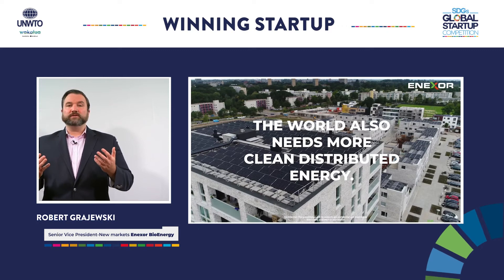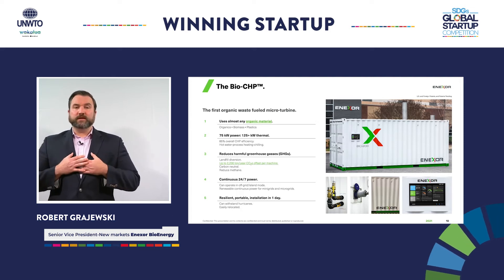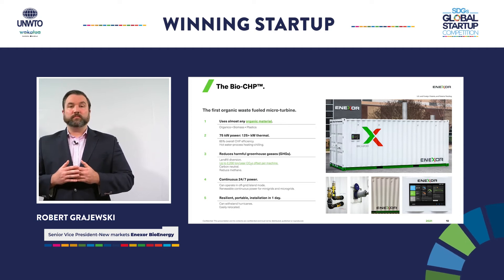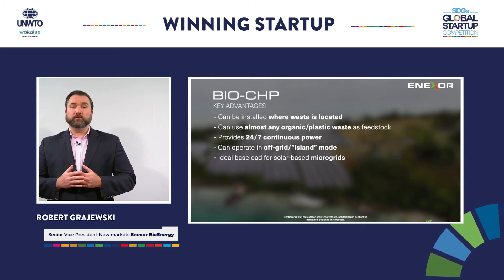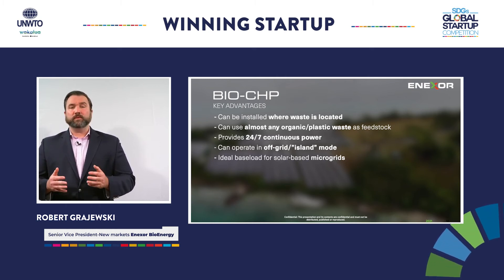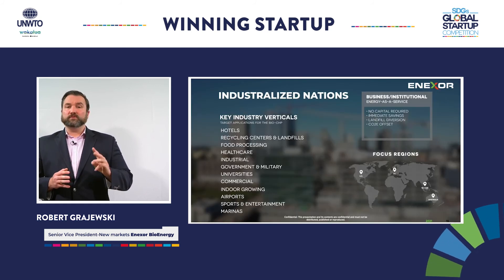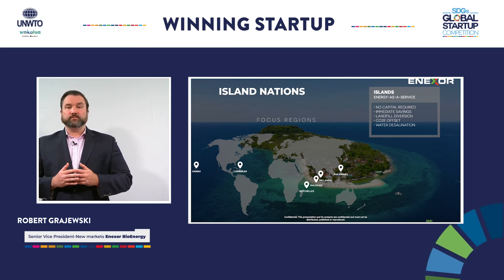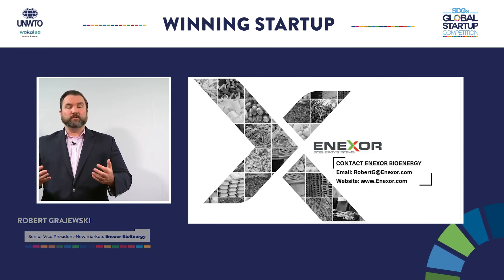Enexor BioEnergy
Winner of the UNWTO SDGs Global Startup Competition
Category: SDG 7 – Affordable and clean energy